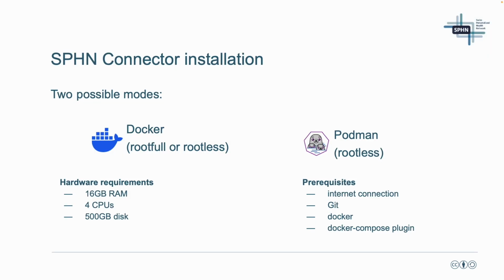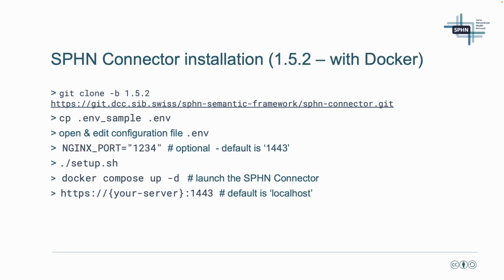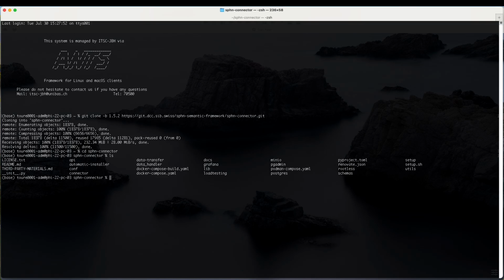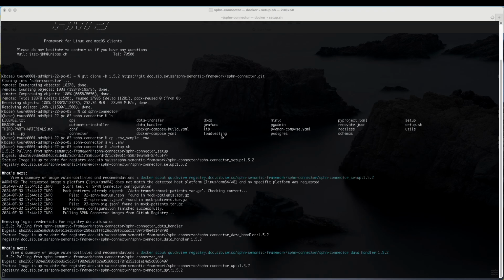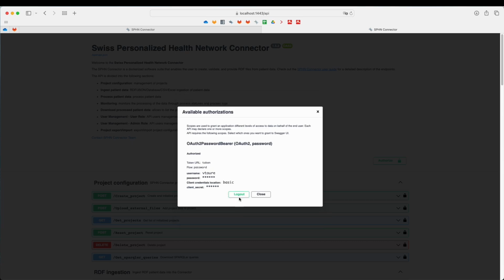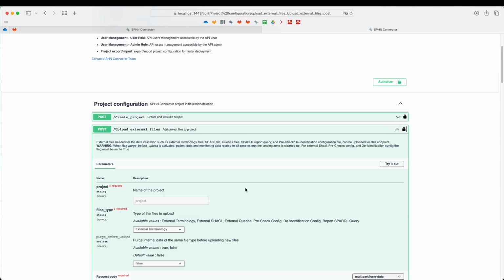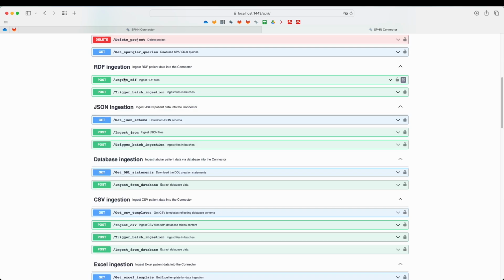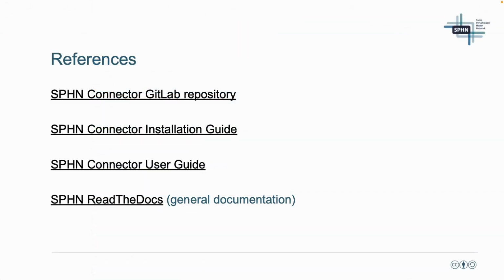SPHN Connector installation guide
This video describes how to install the SPHN Connector locally using Docker and gives an introductory overview to some of its key functionalities.